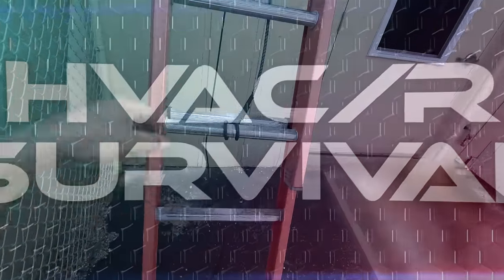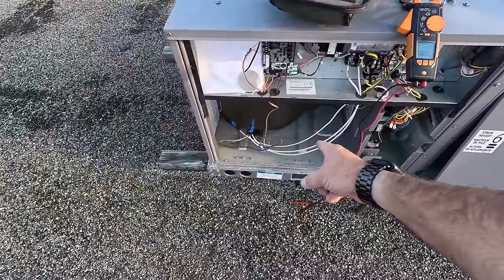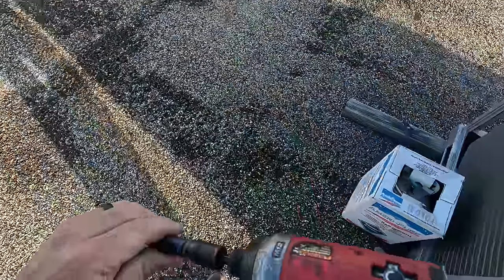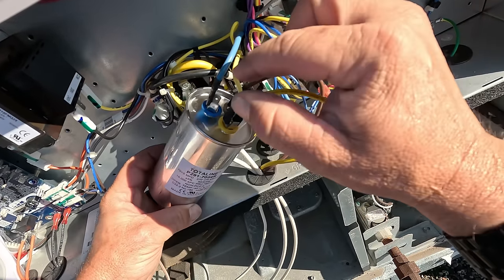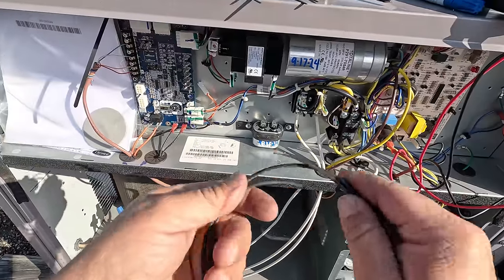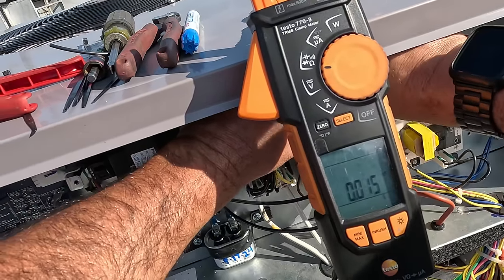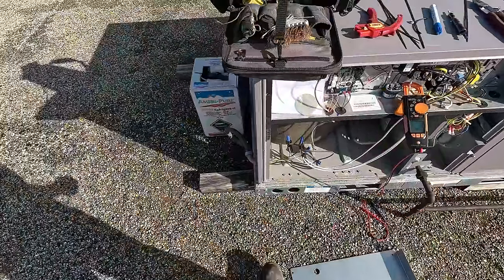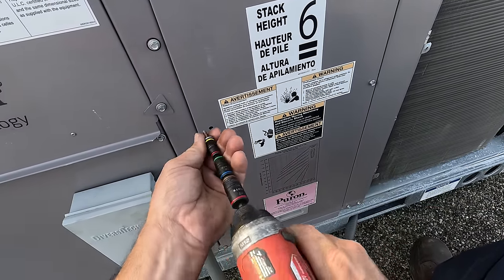AC Tripping Breaker What Else Should You Check?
AC tripping the breaker can be a easy call but that doesn't mean you replace the part and jet. How do you make sure there is not other issues besides the obvious bad component. Let's go over that!  This call was simple, but how many times do we forget about the other things we should be looking at during a service call and as a new Technician these are things that you should keep in mind before bouncing to the next call or you might be known as the callback King.

5 Gallon Bucket Topper and Organizer